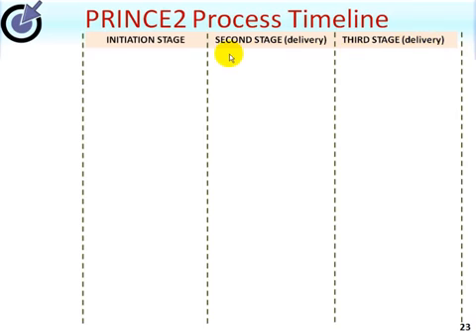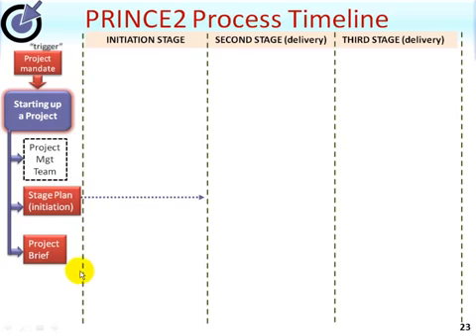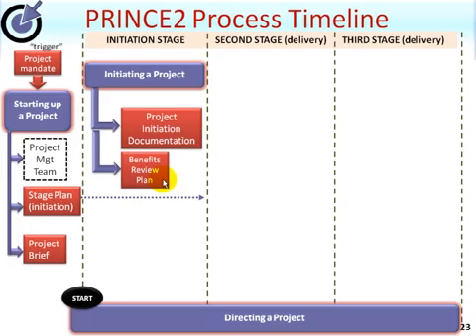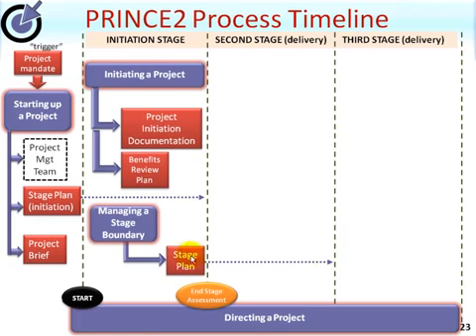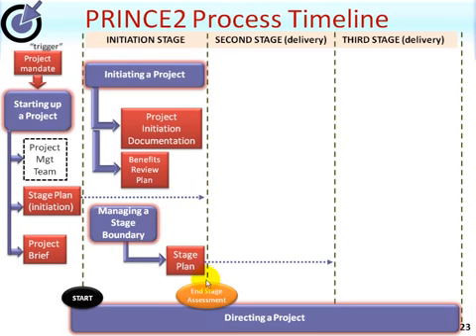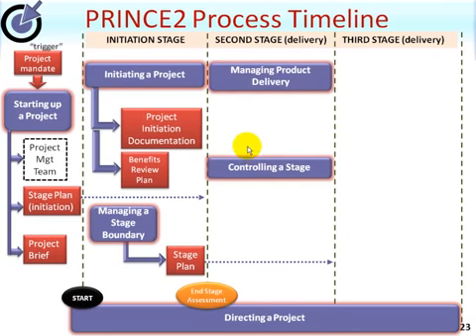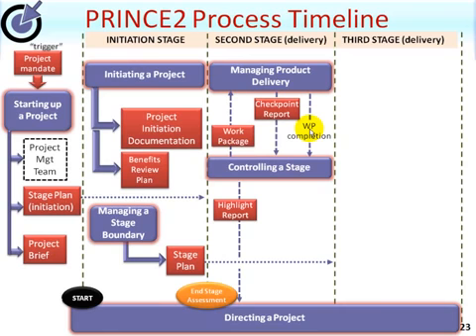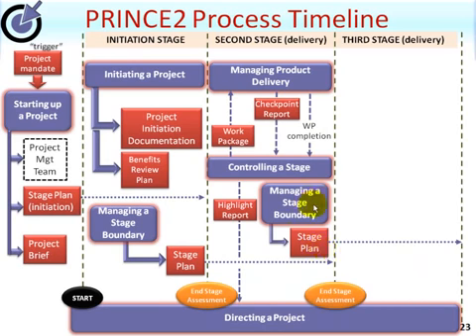PRINCE2 Process Model: Learn how in 11 minutes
This video is covering the PRINCE2 6th Edition Process Model, you can learn about the new Process Model in the Projex Academy PRINCE2 7th Edition Masterclass

But for now, let´s get a handle on the SEVEN PRINCE2 processes and learn how the seven they support the 7 PRINCE2 Processes

Master how the 7 PRINCE2 processes work together then go to for our PRINCE2 MASTERCLASS to fully prepare for your PRINCE2 Foundation and Practitioner Exams...

PRINCE2 will make much more sense once you understand how the PRINCE2 Processes and the PRINCE2 Process Model work together.

Fully updated for 2019 with 102 high quality online videos PLUS our PRINCE2 Exam Simulator. You can now ace your PRINCE2 Practitioner exam at first try.

Here's why; Our PRINCE2 Masterclass consists of 103 high quality streaming videos in 28 Modules, plus  you get 18 Handbooks chock full of engaging exercises in easy bite-sized chunks!

Our PRINCE2 Masterclass shows you step-by-step how to get the best and affordable PRINCE2 Certification find out more - hop on over